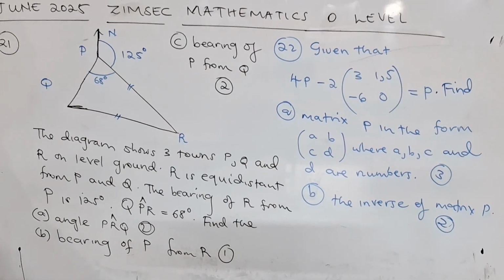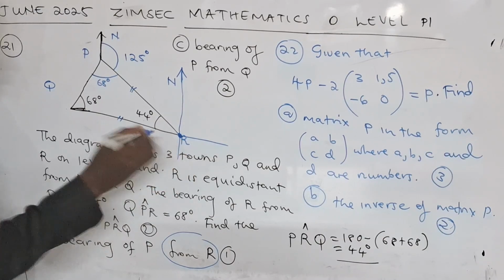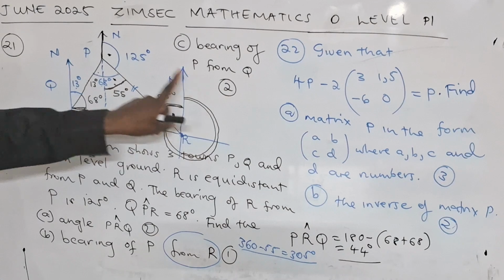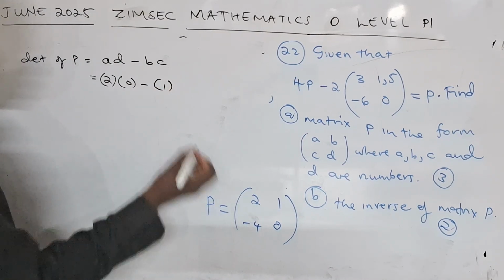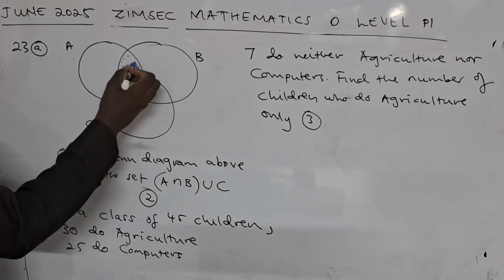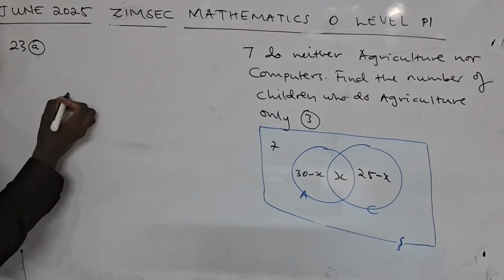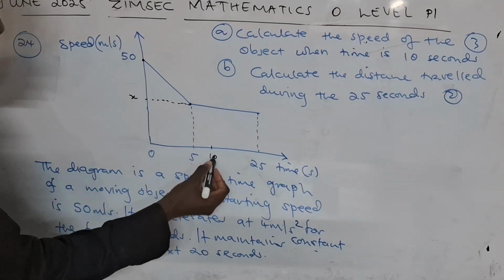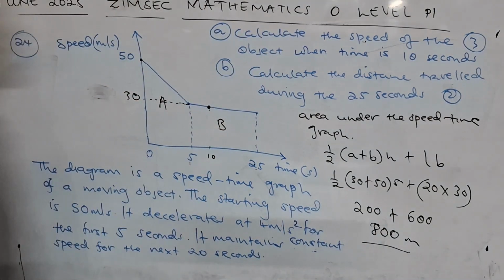ZIMSEC J2025 O MATHEMATICS P1 by Sir Siya